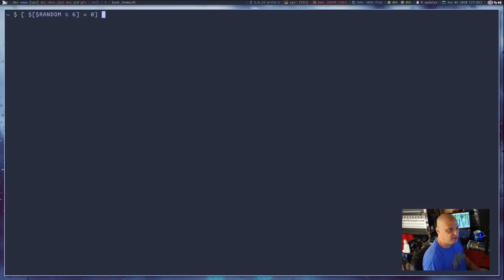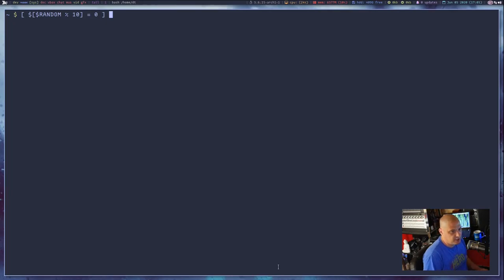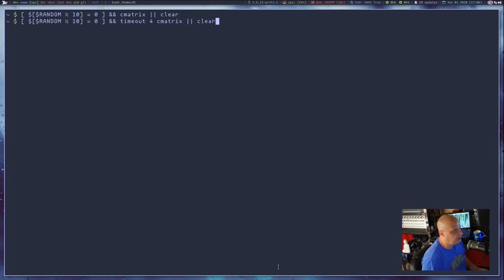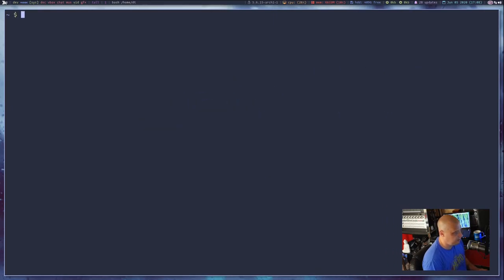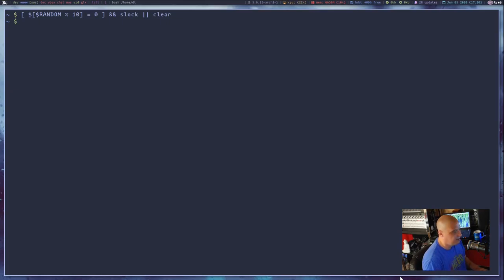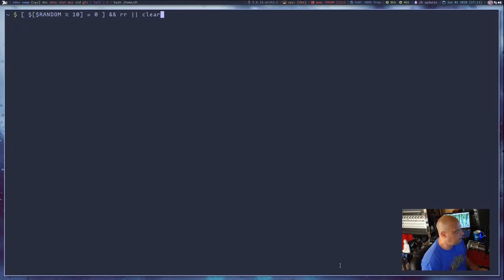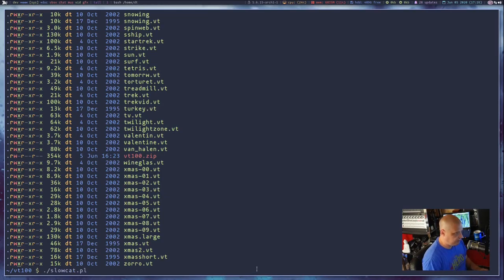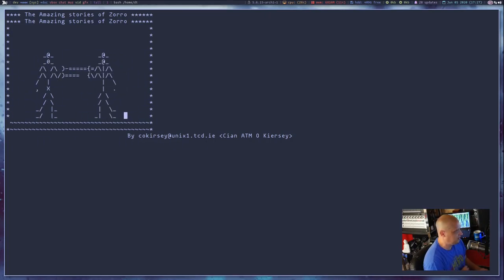Turn Bash Into A Game Of Chance With $RANDOM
This short video demonstrates how you can make the terminal a bit more exciting by introducing a bit of randomness into your commands.

THE COMMANDS:
[ $[$RANDOM % 10] = 0 ] && command1 || command2
[ $[$RANDOM % 10] = 0 ] && timeout 5 command1 || command2
alias clear='[ $[$RANDOM % 1] = 0 ] && cd /home/dt/vt100 && ./slowcat.pl $(/bin/ls | grep .vt | shuf -n 1) || clear'